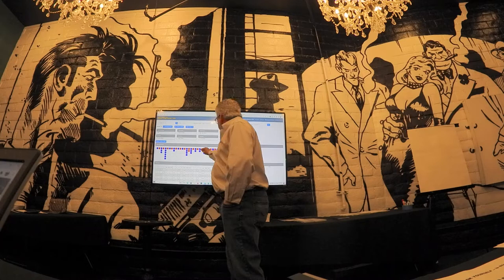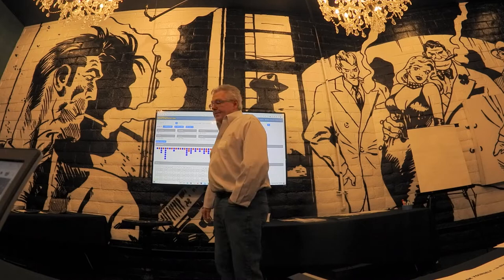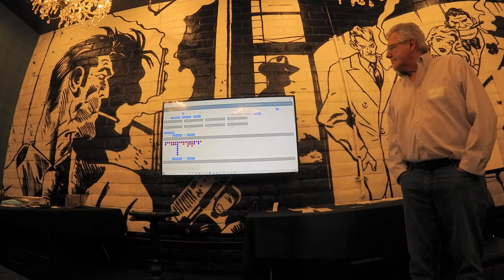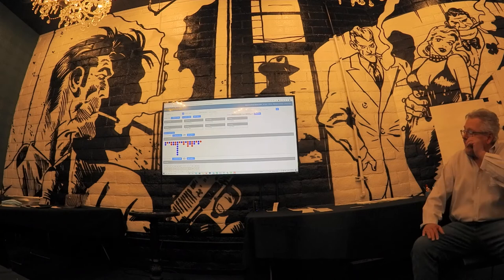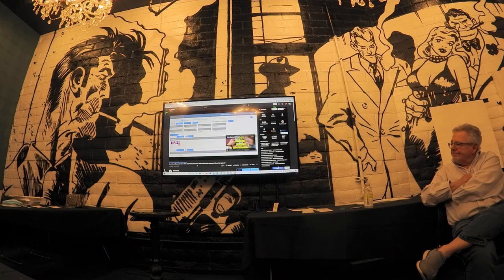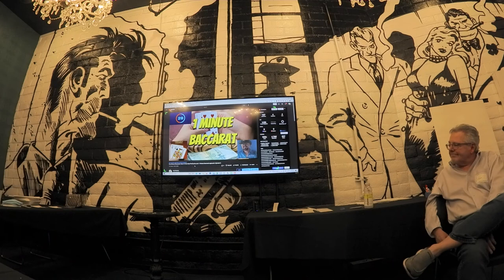Kevin Momentum Baccarat Lecture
Welcome to the BeatTheCasino.com YouTube channel! Here, you'll find expert Baccarat and Blackjack strategies, tips, and insights to help you conquer the casino. Our videos cover a wide range of topics, from mastering casino games to understanding the latest trends in gambling.

Gain access to exclusive content, connect with fellow enthusiasts, and learn from the best.

Enhance your game with our suite of Baccarat apps, available on the Google Play Store:

Follow Us On X for Updates and Tips from the Casinos